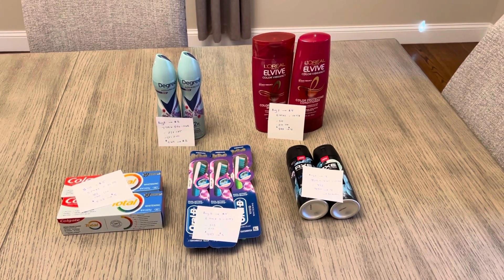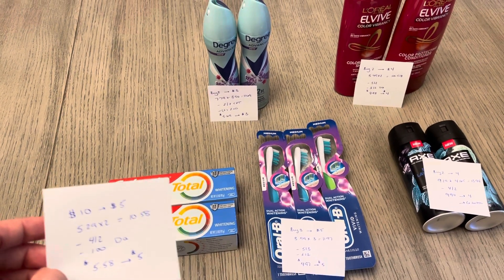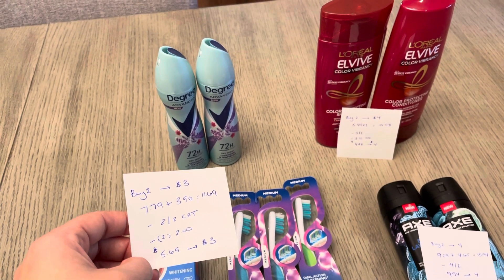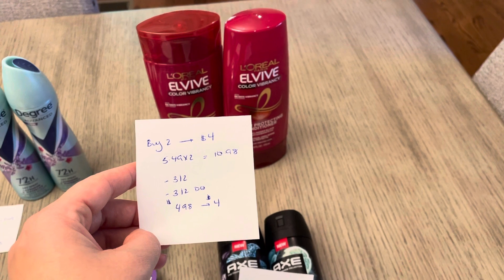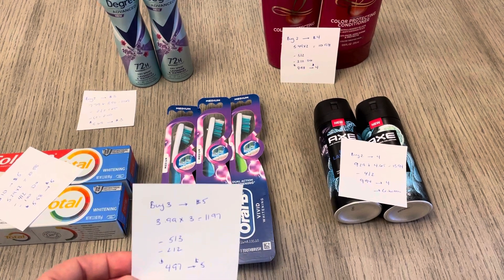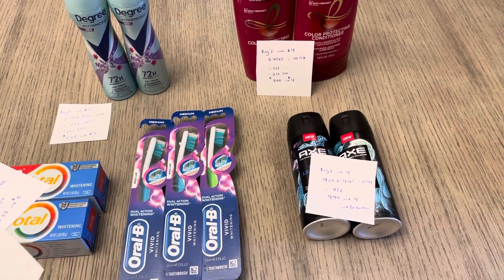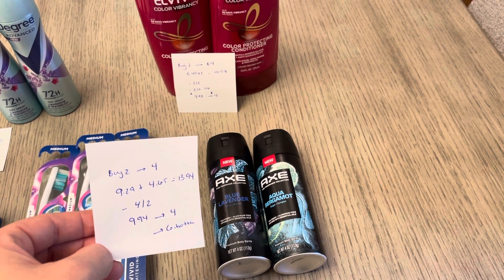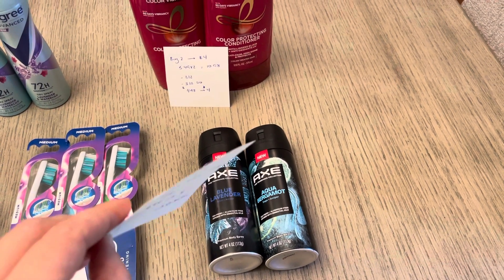CVS Easy Freebies Axe & Oral B - Digital Deals 9/17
Easy Freebies at CVS 9/17

We each earn 2,000 points ($2) when you join with a code